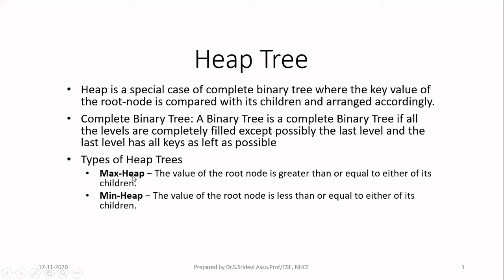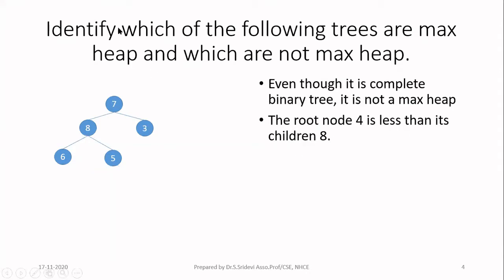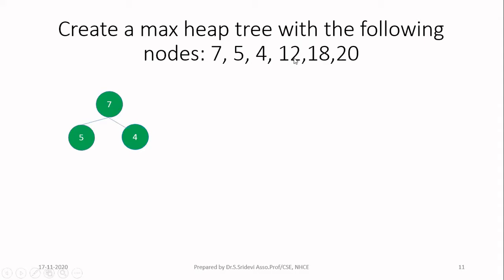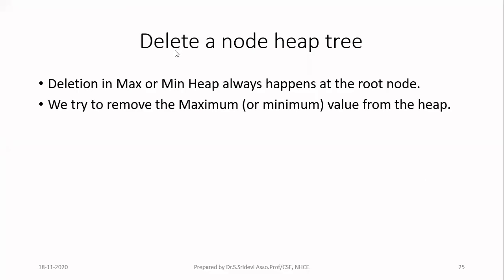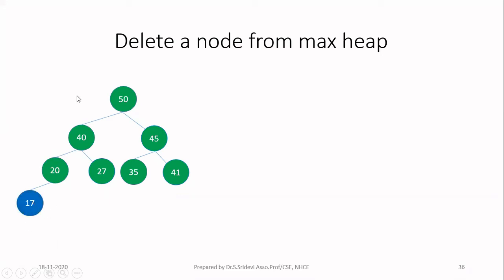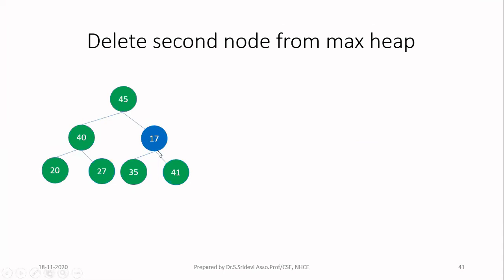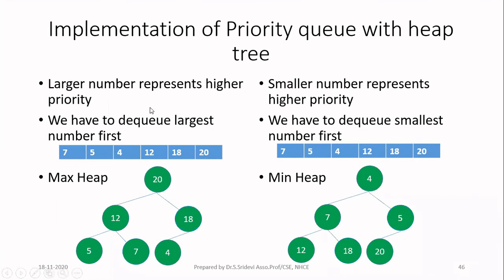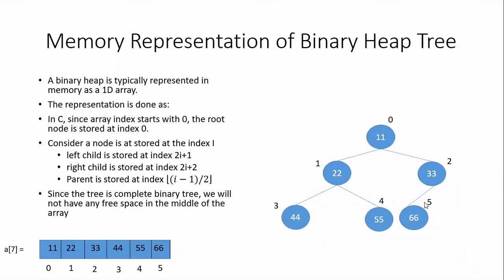Module IV: 11 Heap Trees